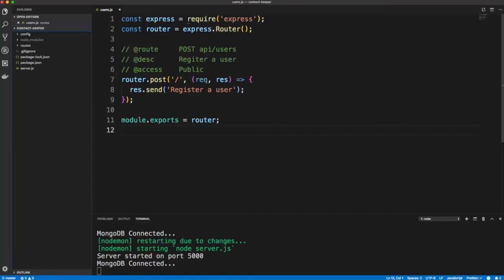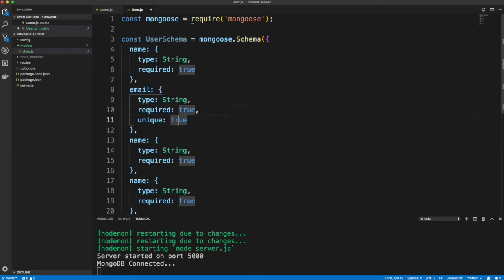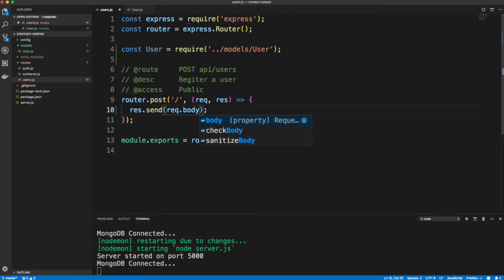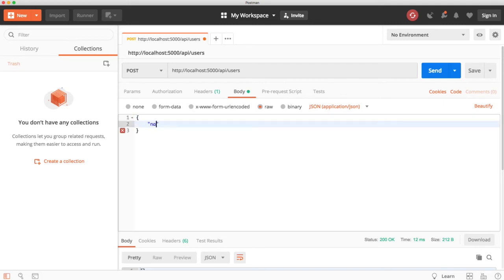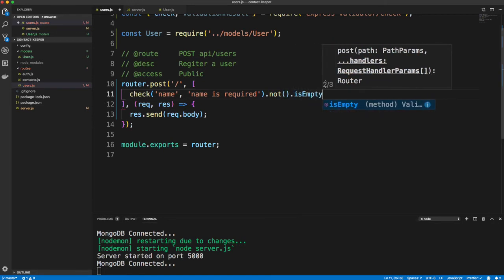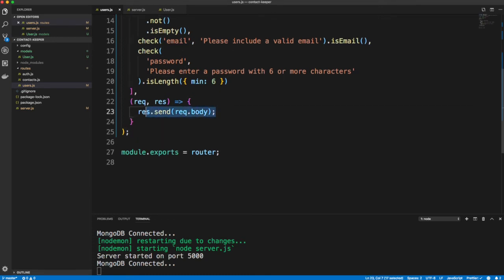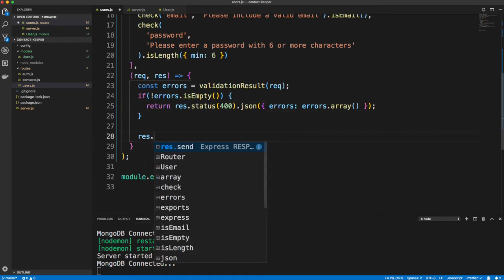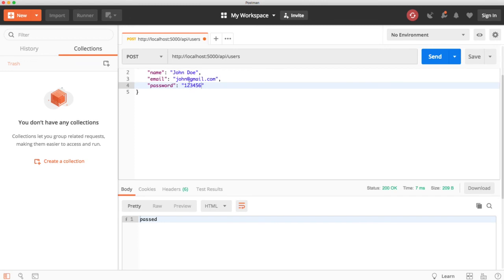38. User Model & Validation